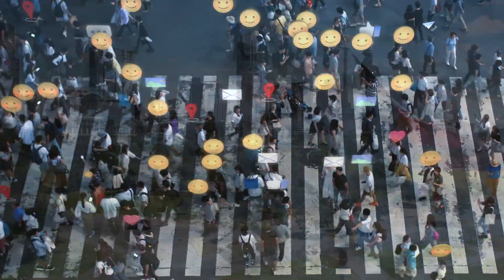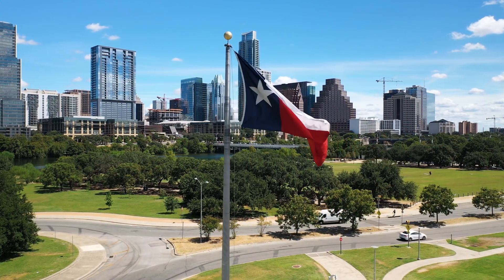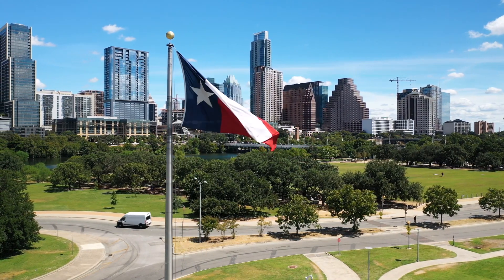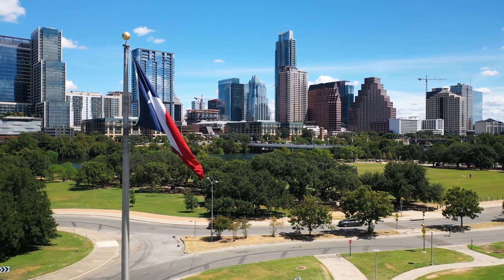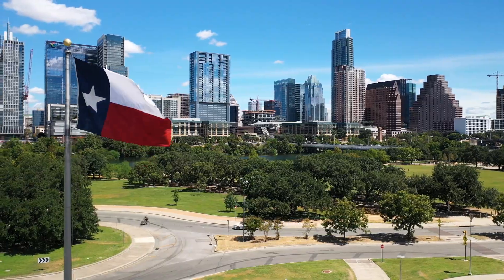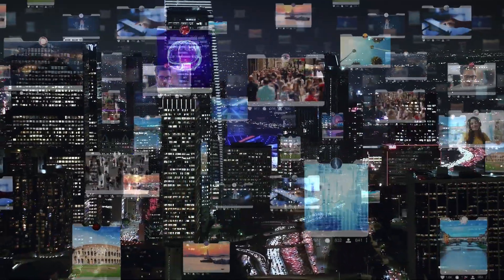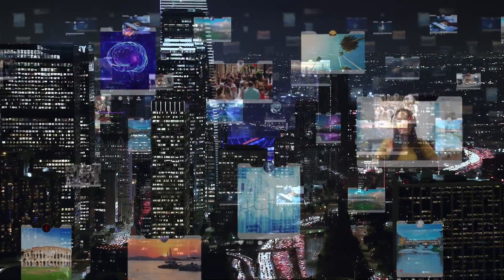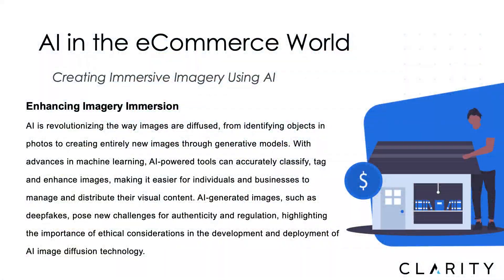How AI is Transforming the Image Marketplace | Unlocking AI Technology for your Marketplace Imagery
Have you ever thought about using AI for more than just your content creation, as we all have learned recently about ChatGPT? AI imagery Creation for your eCommerce Marketplace is now available.  In this video, we explore the world of AI imagery creation and how it can transform your eCommerce marketplace.

From product images to dynamic ad campaigns, AI technology can help you maximize your sales and reach a wider audience, and improve the efficiency to generating beautiful and engaging graphics for our marketplace products and services. We explore the benefits and the latest tools available to help you get started.

For more information about our integration solution, visit our Clarity Connect
For more information on our eCommerce solution, check out Clarity eCommerce

Narrated by: Chris Reddick & Ron Halversen
Video by: Geoff Garcia